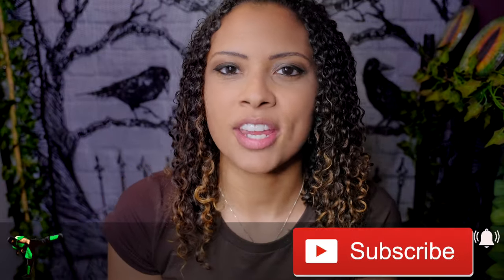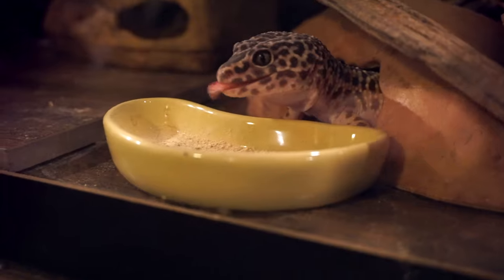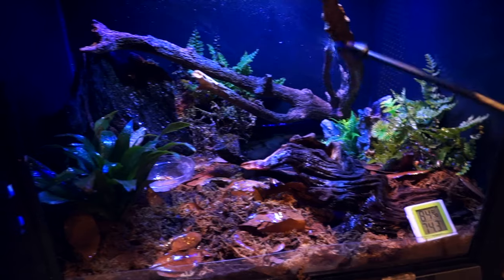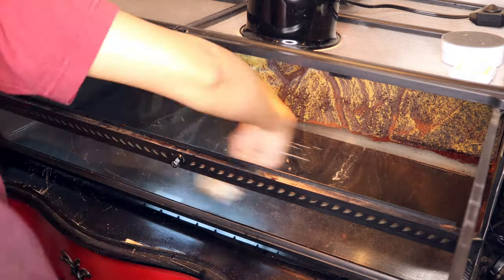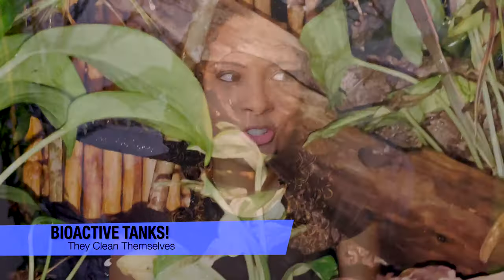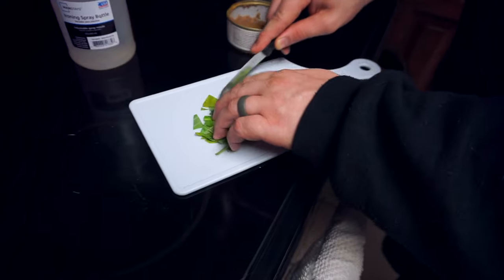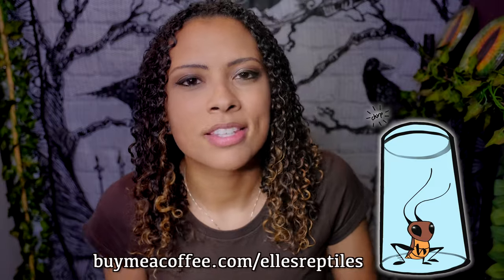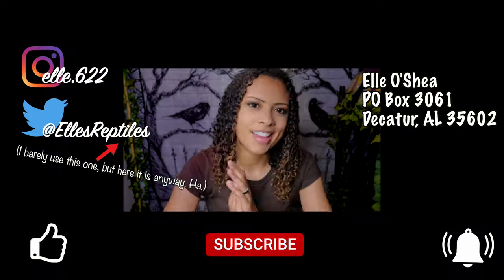Reptiles Take Up Too Much Time?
Good Morning, Reptilians! This week's video is inspired by a question from last week's video. We're talking all about how to save time when caring for reptiles. There's tips in here for people who have lots of reptiles, and for people who have 1 or 2.

0:00 Intro
1:09 Feeding All At Once
1:30 Spot Cleaning
1:54 Large Water Source
2:33 Pump Spray Bottle
3:10 Timer Outlets
3:53 Cleaning Solutions
4:30 Deep Cleaning
5:24 Bioactive Tanks
6:10 Pre-Chop Veggies
6:48 Pre-Mix Gecko Food
7:20 Temperature Guns
7:51 Outro
8:12 Sponsor: iheartgeckos.com
9:16 Shoutouts
9:43 Bloopers

Things I Talked About:
Timer Switch Zoomed
Cheap Timer Switch
Smart Timer Switch
Pump Spray Bottle
Squeeze Bottles
Temp Gun

Fujifilm XT3 w/ 16-55mm lens:
Canon M50:
Microphone:
Shoe Mic For My Camera:
Ring Light:
Brick Background: